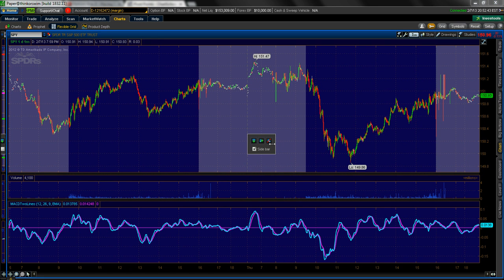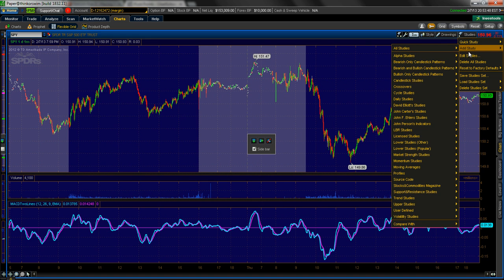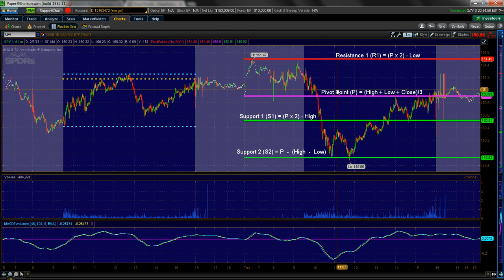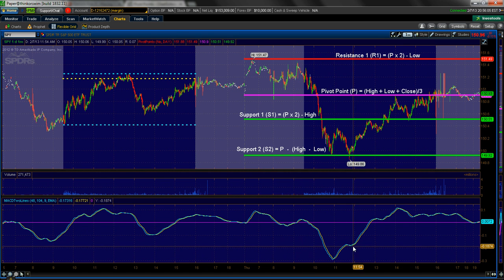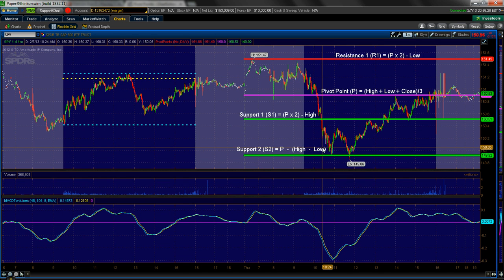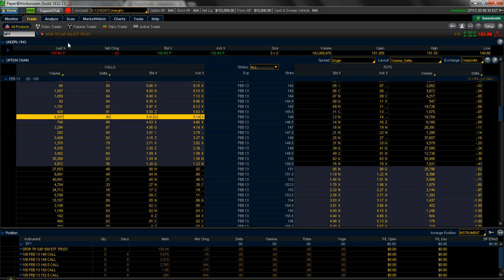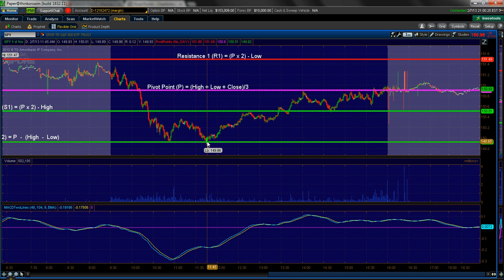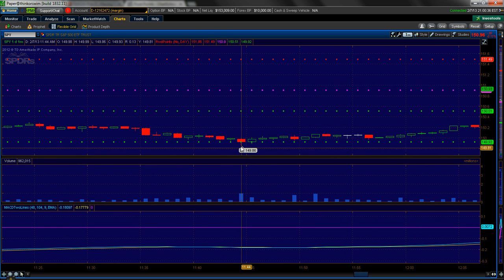Day Trading - Double Bottom Chart Pattern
See how to day trade a double bottom complete with risk profile and pivot point analysis.